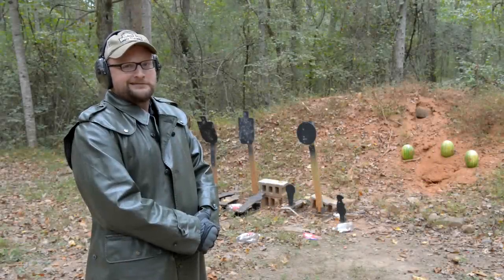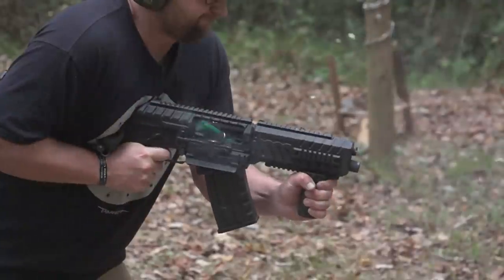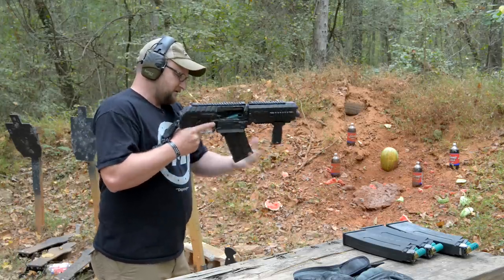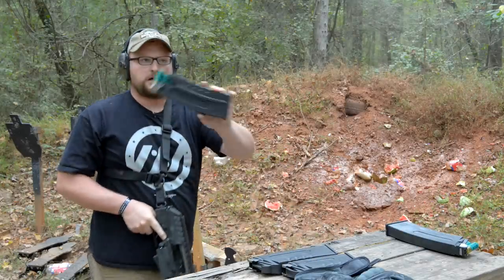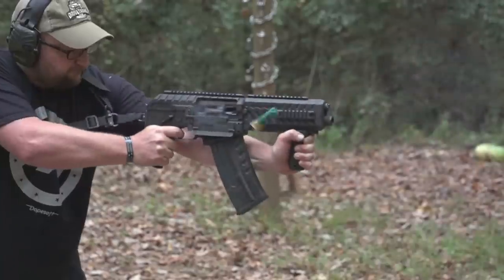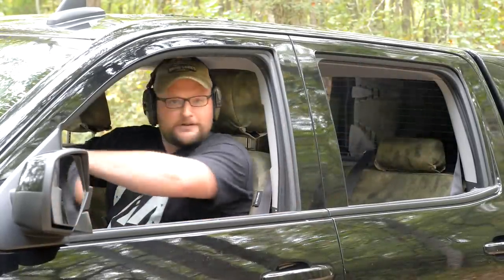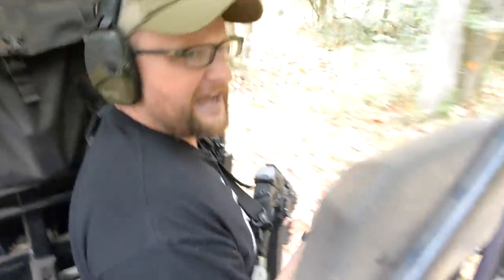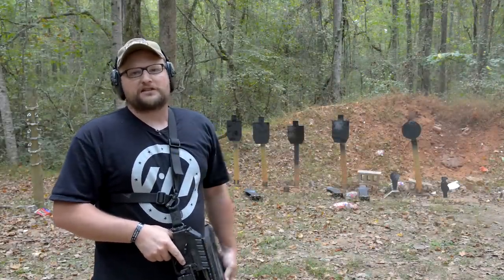FosTech Origin 12 AOW